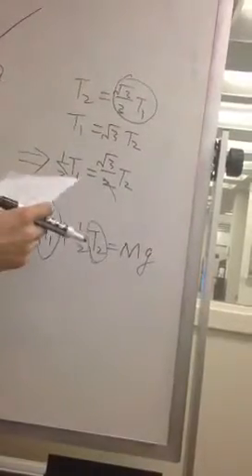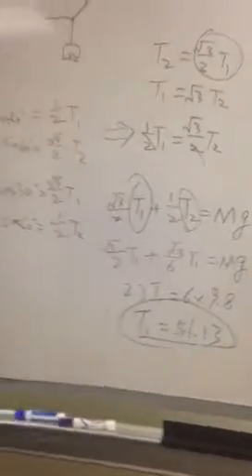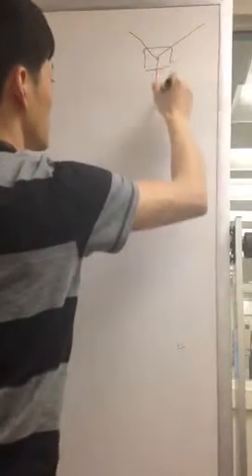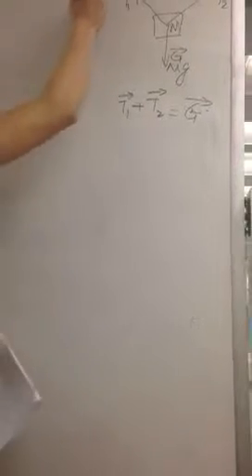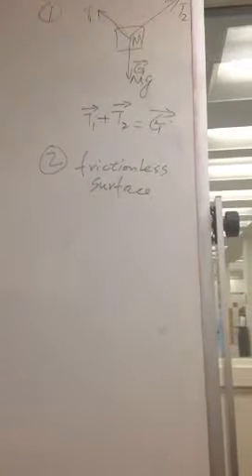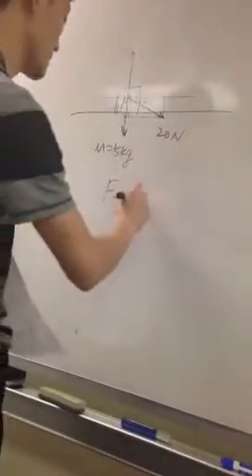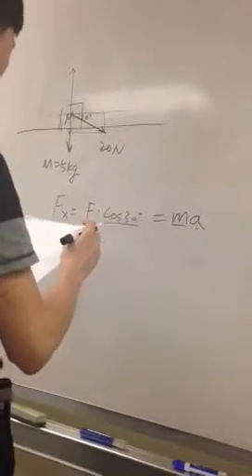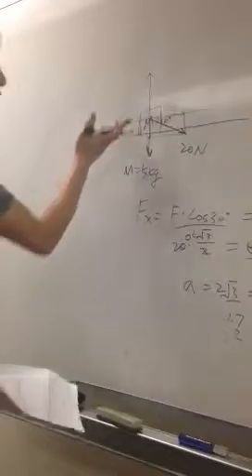2nd study guide